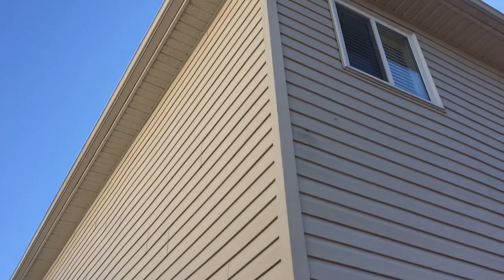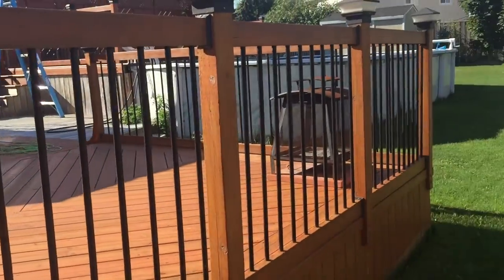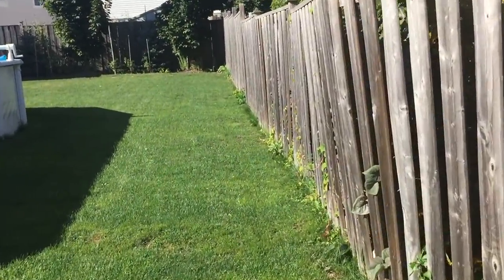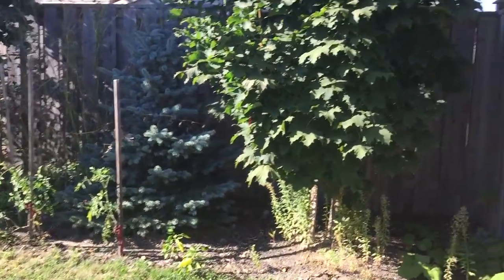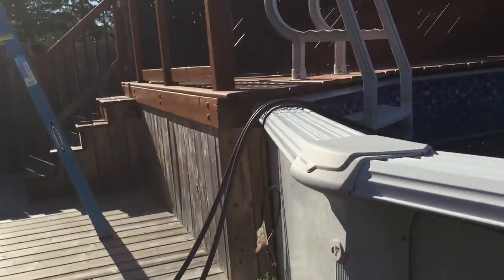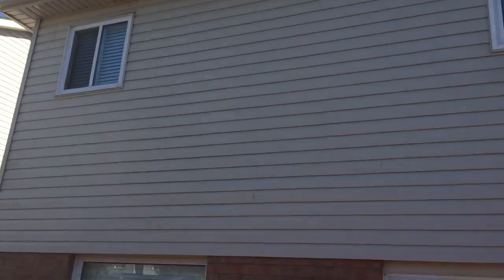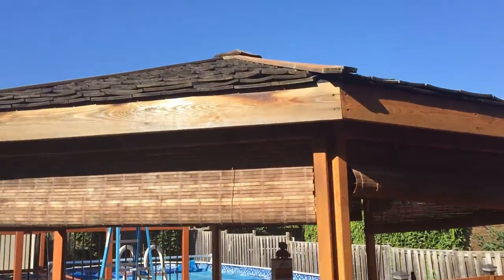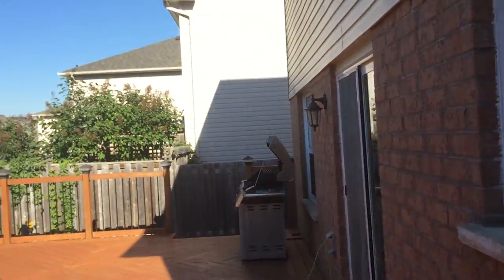My back yard at home. What kind of antenna to put?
Just a small video of my backyard and wanting to know where to run the antenna and what kind, etc..